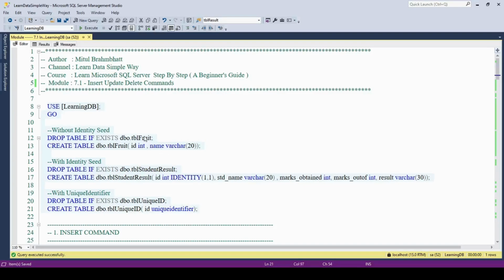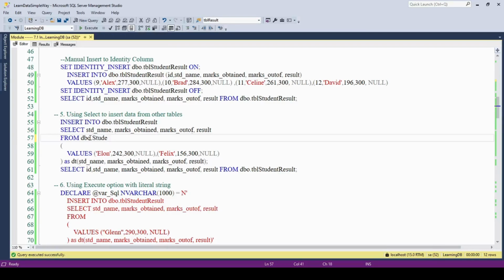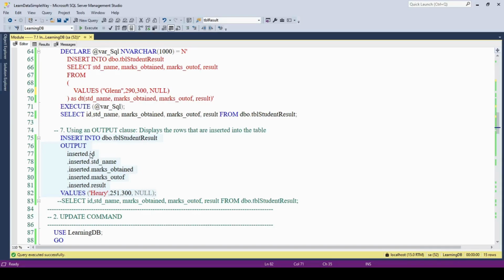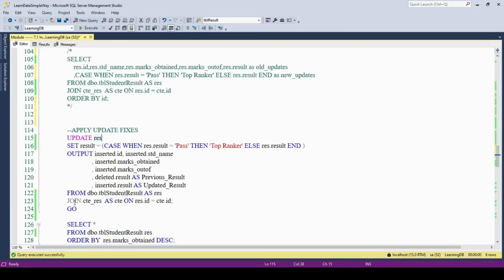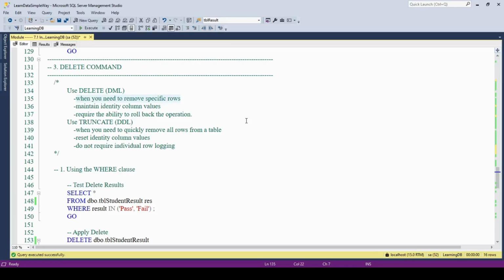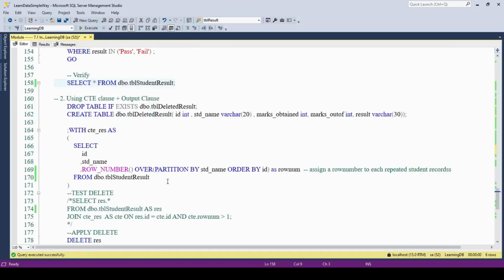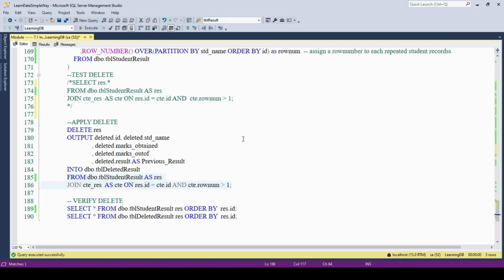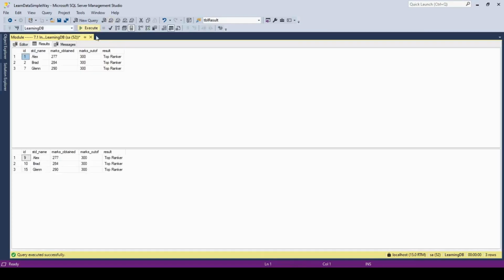Module 7.1 - DML Commands | Insert Update Delete Commands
Hello Viewers,

This video introduces you to the Data Manipulation Language (DML) Commands used by Microsoft SQL Server in "Learn Microsoft SQL Server Step By Step" course by Learn Data Simple Way.

bhoot bhoot bhoot bhoot bhoot bhoot bhoot...
bigg boss malayalam season 7
cdrama
chicken recipe
csgo fps boost
robin williams jack nicholson
sql
ai ml by apna college
aus women vs india women
best love tamil songs
branded bags for women
bts army
bts jin
chellam sir family man
dance with ghungroo
data analyst roadmap
data structure
dcl
tyranny tyranny
dispatch edit
dml
dogs funny videos
dude movie trailer hindi
easy hairstyle for function
edit
go ahead chinese drama ep 1 hindi dubbed...
granny
heartbeat web series season 2
how to make kajal at home for babies
inflatable sofa
Jaime Lannister edit
jjk edit
what is sql server
sql learn